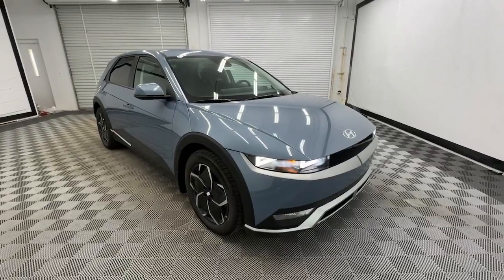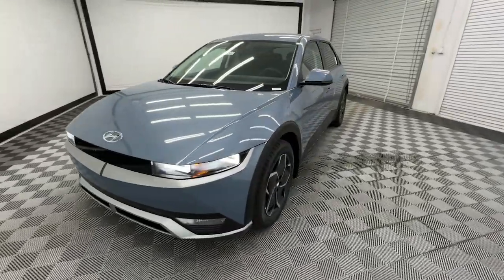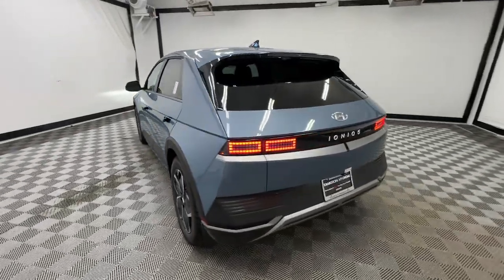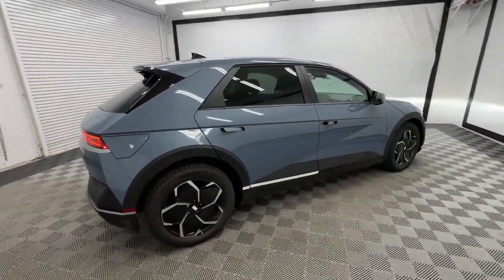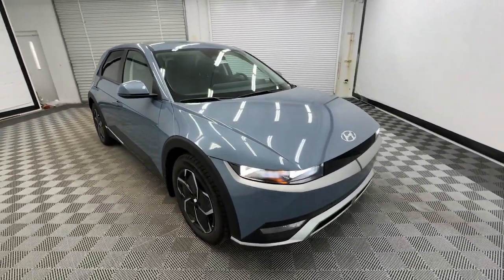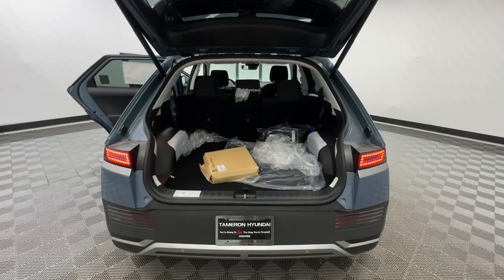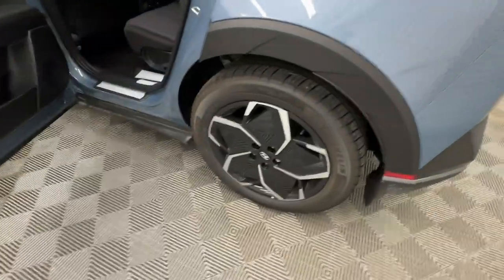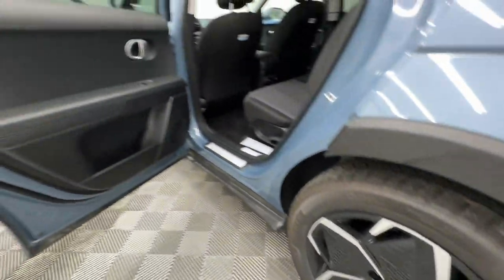2024 Hyundai IONIQ_5 SEL Birmingham, Hoover, Alabaster, Vestavia Hills, Helena AL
New 2024 Hyundai IONIQ_5 SEL available at Tameron Hyundai located in 1595 Montgomery Hwy, Birmingham, AL, 35216. Servicing the Birmingham, Hoover, Alabaster, Vestavia Hills, Helena area.

Go home happy with the  2024  HYUNDAI Ioniq 5. Here's a future-ready Ioniq 5 that ticks every box on your EV shopping list, and more. Connected, efficient, fun-to-drive, spacious, versatile, and undeniably stylish, this impressively designed automobile exceeds all expectations.
, Apple Carplay®/Android Auto®, Keyless Entry, Navigation System, Power Liftgate, Premium Sound System, Satellite Radio, Heated Mirrors, Power Driver Seat, Alarm. Forward-looking design meets family-friendly comfort in this handsome Ioniq 5. See for yourself when you take it out for a test drive. Our professional staff looks forward to giving you excellent service!